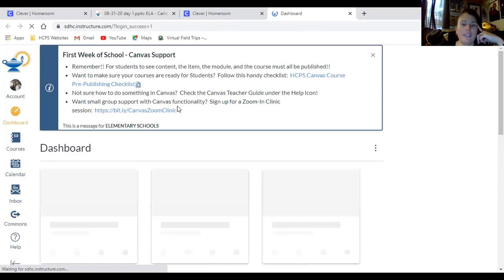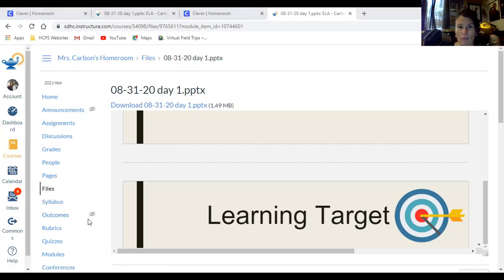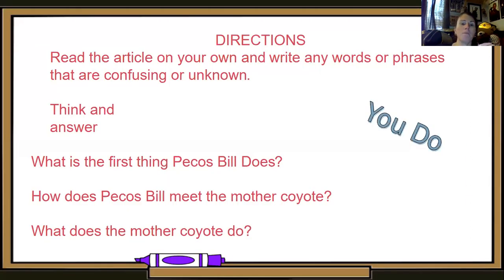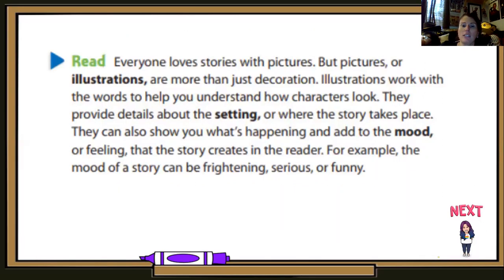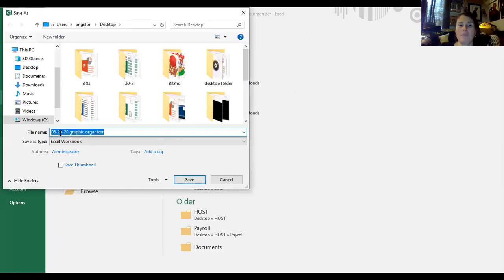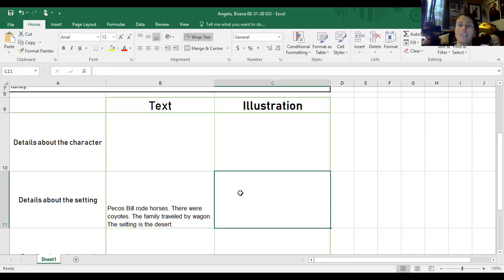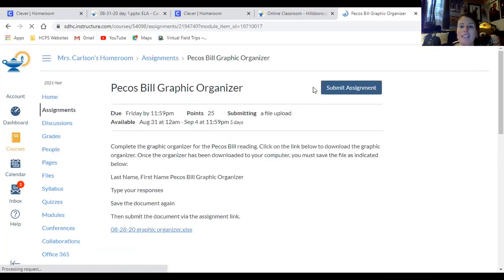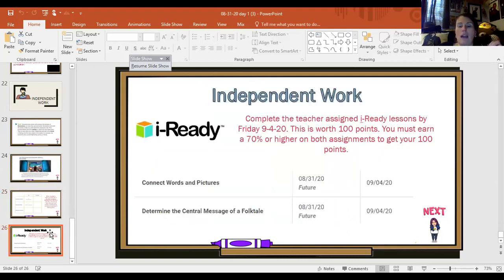8-31-20 - Downloading documents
This video provides video instructions on how to download and save documents from Canvas modules as well as submission of assignments. Also discussed items that were done during today's lesson.